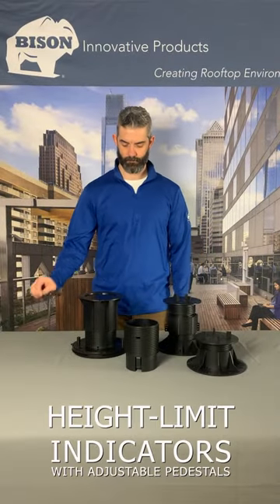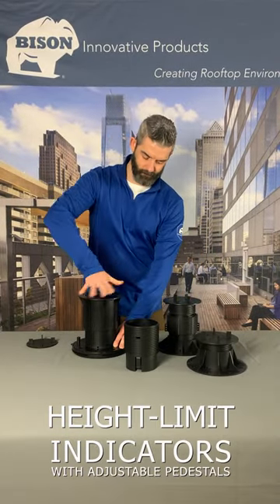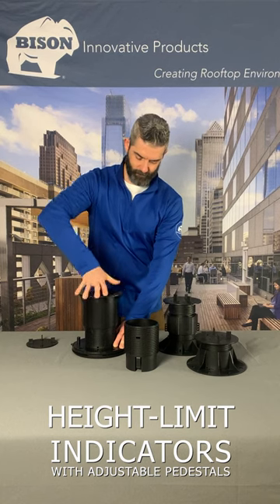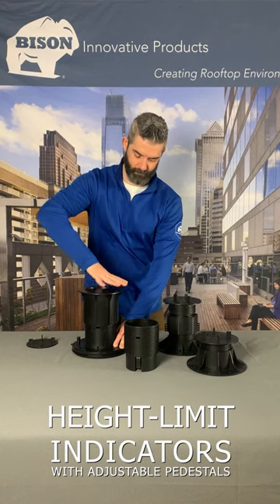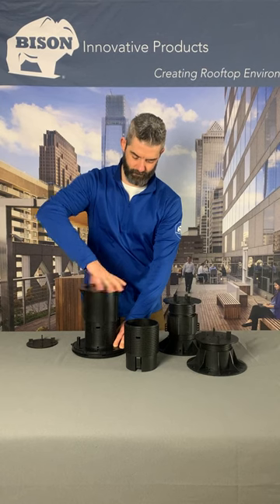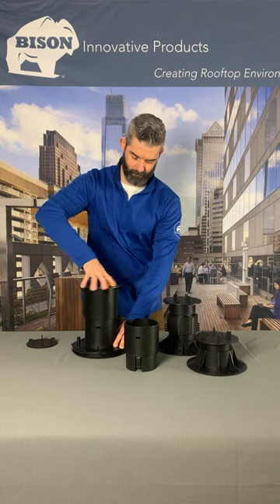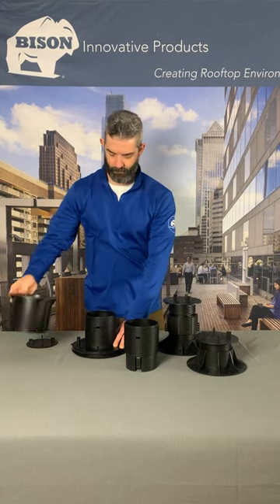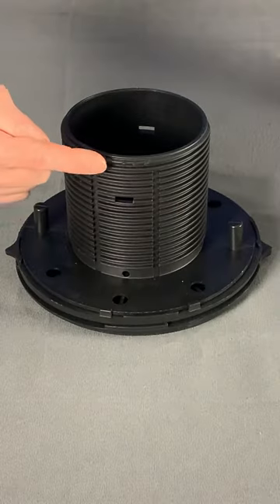Rooftop Deck Safety: Bison Pedestal Height Limit Indicators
Our adjustable pedestal systems include height limit indicators so you don't accidentally overextend the pedestals. This safety feature applies to all our pedestal systems including our Versadjust, ScrewJack, and Level.It products.

Since 1994, Bison Innovative Products has led the industry in designing and manufacturing versatile pedestals, pavers, and site furnishings that offer the design flexibility to create unique and beautiful rooftop deck environments. From multi-family, mixed-use, government facilities, healthcare, and more – our independently tested, modular deck system allows rooftop decks to be installed quickly and easily.s, healthcare, and more – our independently tested, modular deck system allows rooftop decks to be installed quickly and easily.